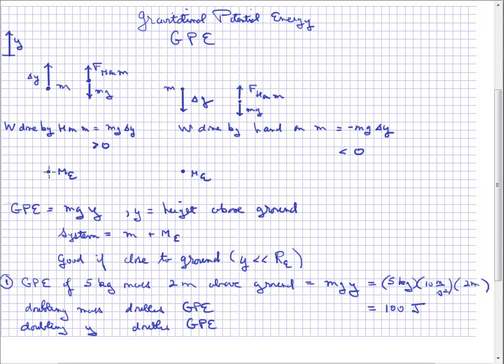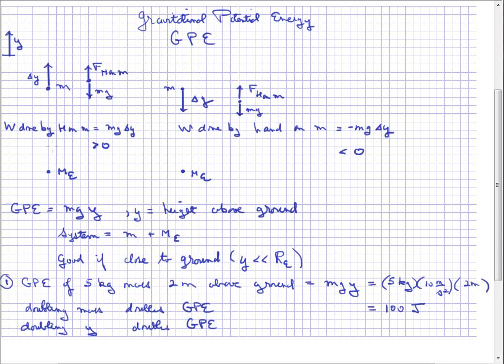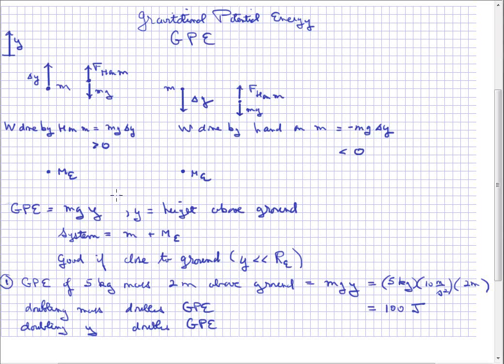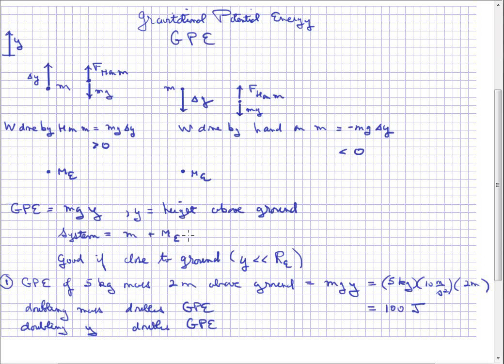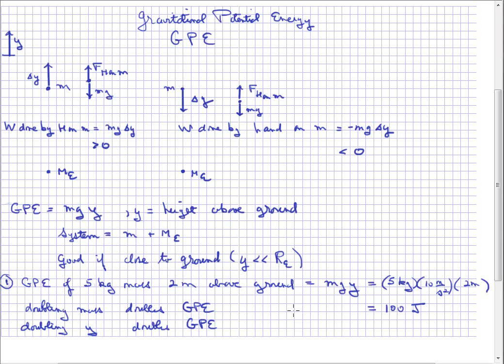gravitational potential energy